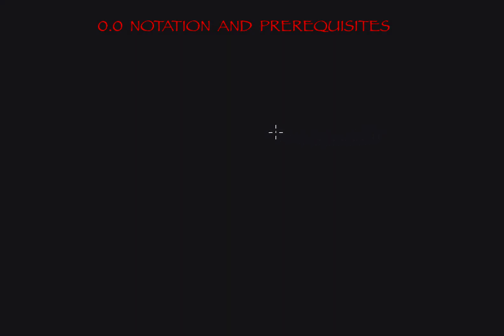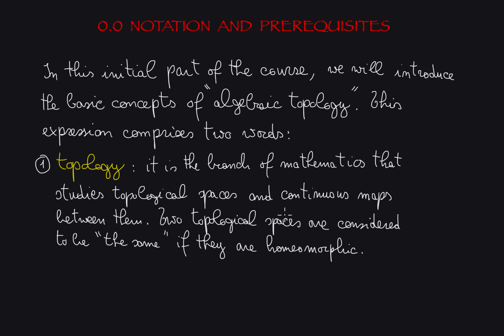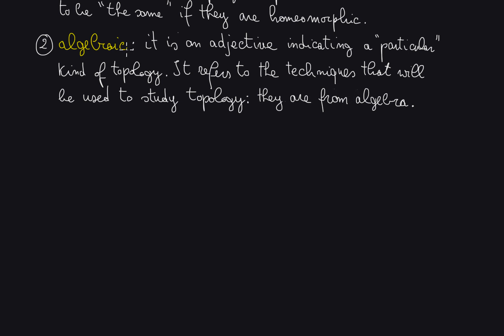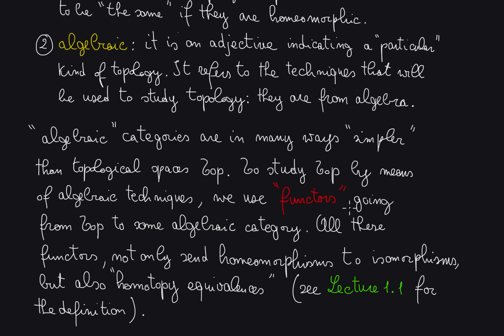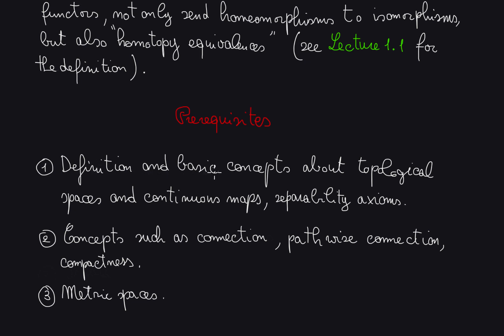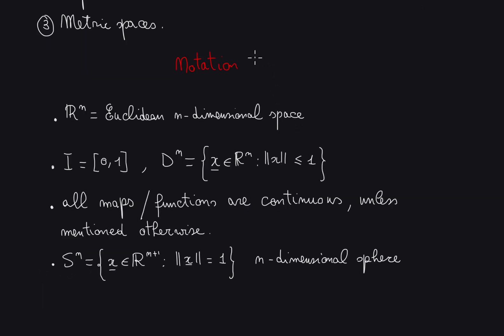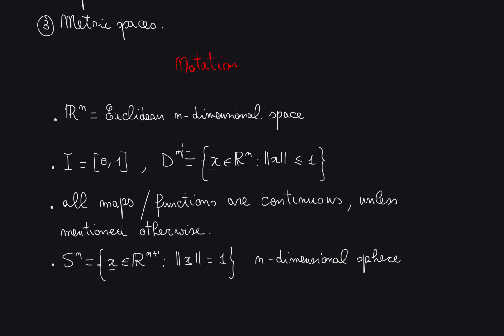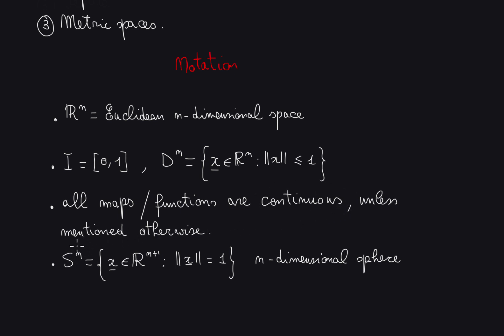0.0 Introduction to Algebraic Topology. Prerequisites and Notation.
Introductory video of the course on Introduction to Algebraic Topology.